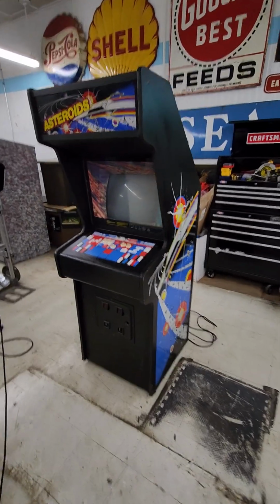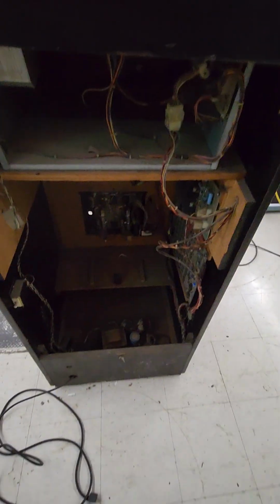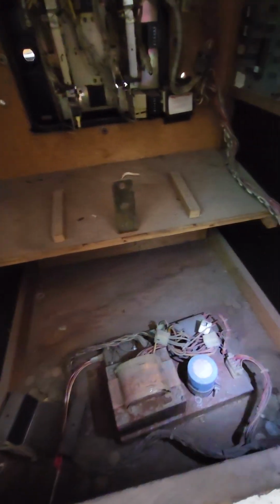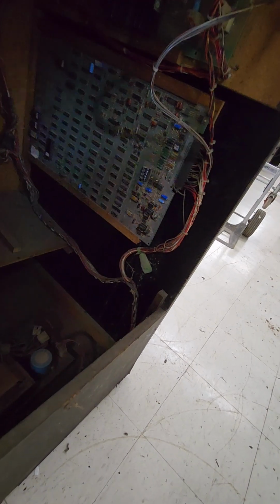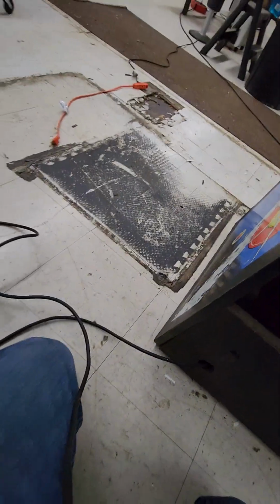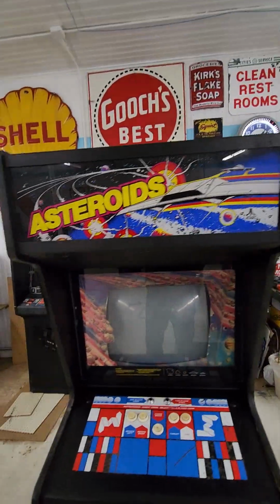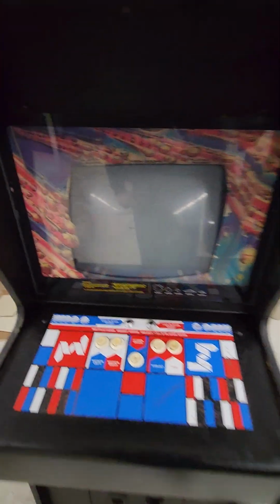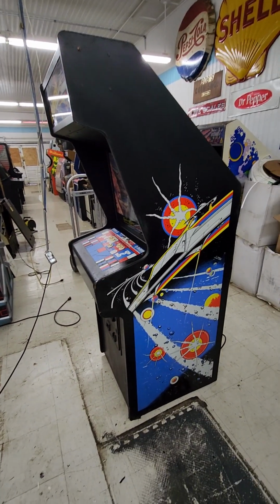Arcadia Auctions #5: (project) 1979 Atari Asteroids dedicated upright videogame vector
This item is (or was) for sale at online auction, ending December 9, 2023.  Here is the link:

This is a short video I took to detail the condition of this item.

Our auctions feature arcade games, pinball machines, vending machines, signs, jukeboxes, dart machines, foosball tables, air hockey games, videogames, slot machines, bowling machines, cranes, pool tables, redemption games, coin changers, soda machines, and all related parts, manuals, and advertisements relating to these types of machines.